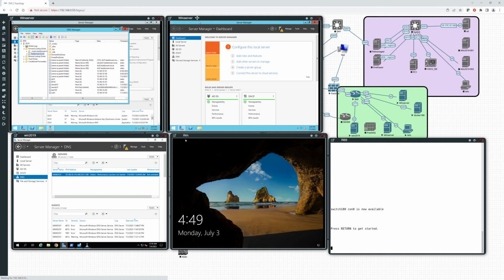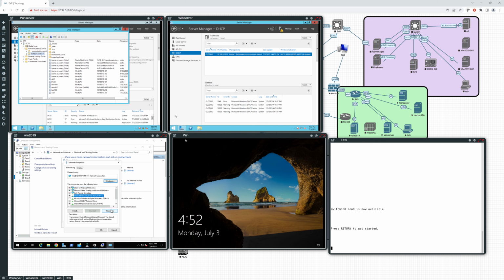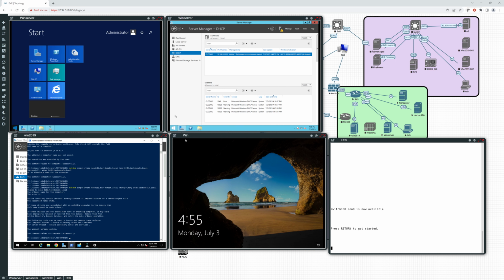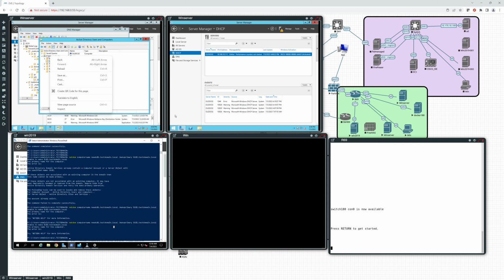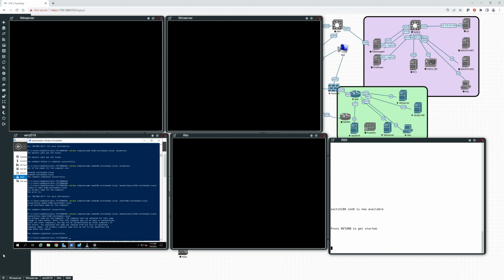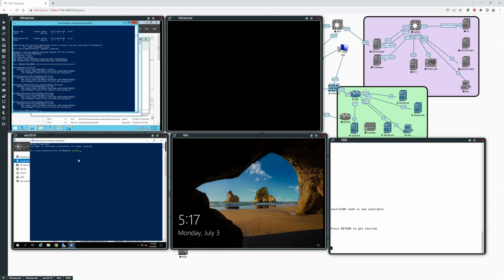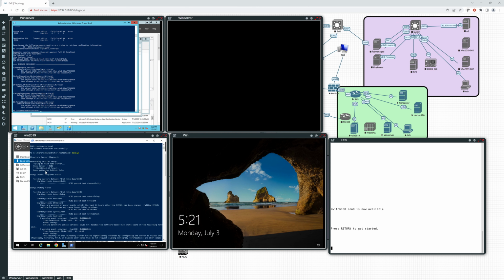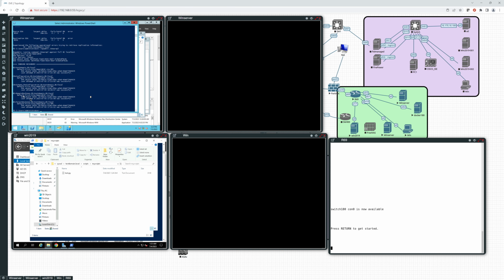Upgrade Windows 2012r2 Domain Controllers to 2019 - Keep IP and Name - Change IP and Hostname PT3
Upgrade a Windows Domain that is currently using 2012r2 as the domain controllers without changing the IP or Hostname

This Video contains the fifth and sixth step Replacing DC02
1. Prepare the new server: Install Server 2019 and join it to the current domain
2. Promote the New Server: DCPROMO the new server to add it to the domain as a new domain controller
3. Transfer FSMO Roles:  Use the command "netdom query fsmo" to find where the current FSMO roles are and move them to another DC
4.Demote the Old server: Run the AD domain services Installation wizard to remove the domain controller role from the server
5. Change the IP and Name of the Old Server
6. Change the IP and Name of the New Server
Use netdom to change name
Delete DC02 server from AD sites and Services
netdom computername newdc01.testdomain.local /add:DC02.testdomain.local
netdom computername newdc01.testdomain.local /makeprimary:DC02.testdomain.local
REBOOT
netdom computername DC02.testdomain.local /remove:newdc01.testdomain.local

Note: Had to delete the server from Active directory Sites and services before /makeprimary would work